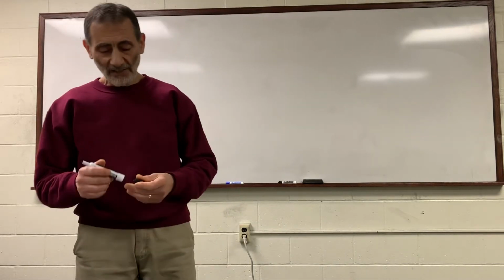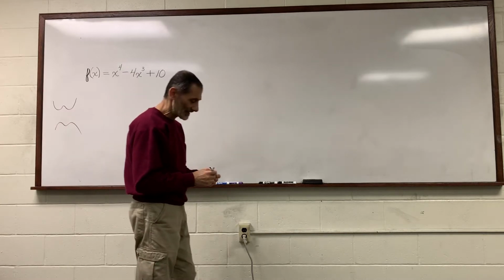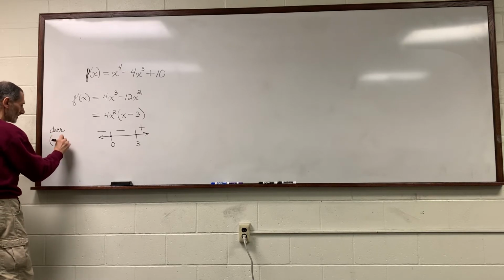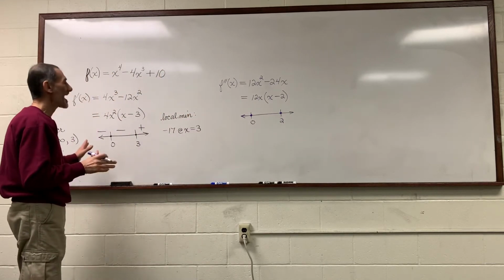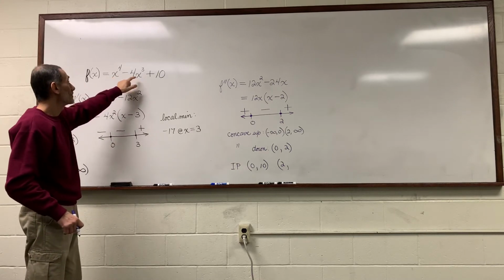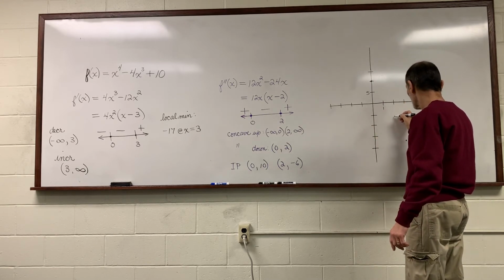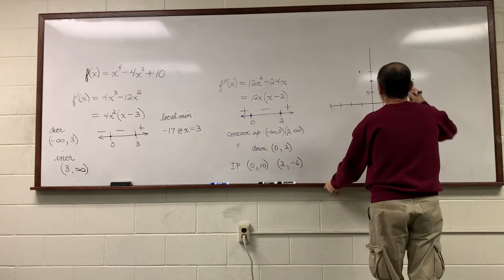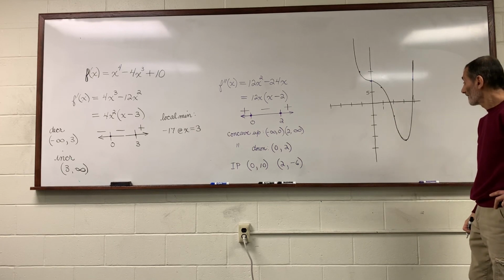Concavity and Curve Sketching